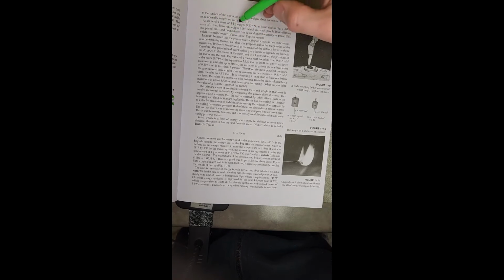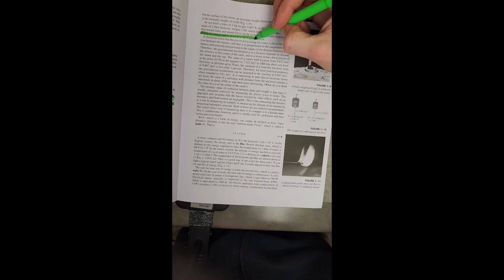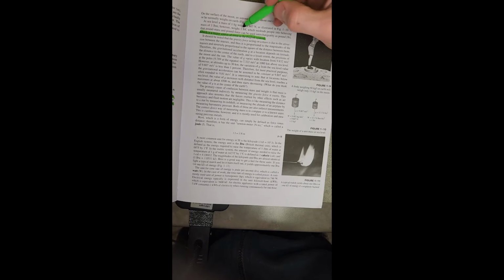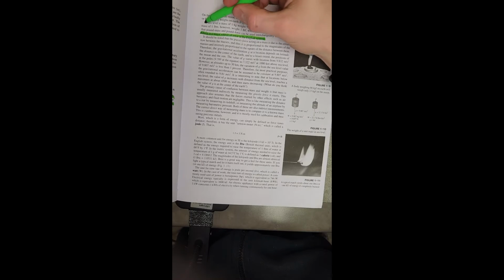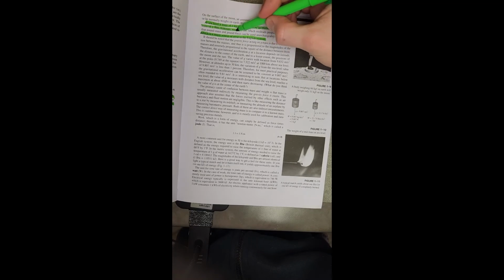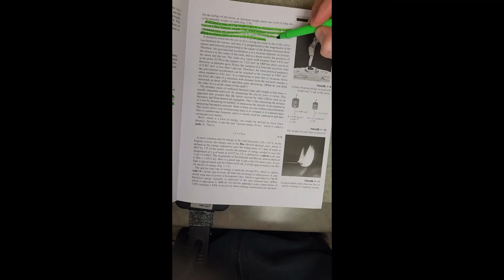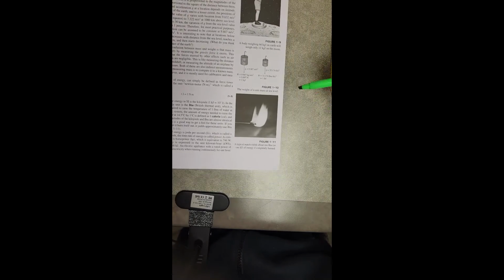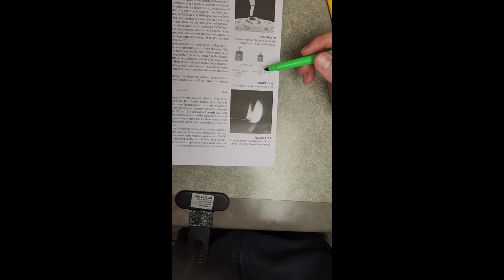Thermodynamics An Engineering Approach 1.1 - 1.3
Join me in a dialogue of reading Thermodynamics An Engineering Approach by Yunus A. Cengel, Michael A. Boles and Mehmet Kanoglu